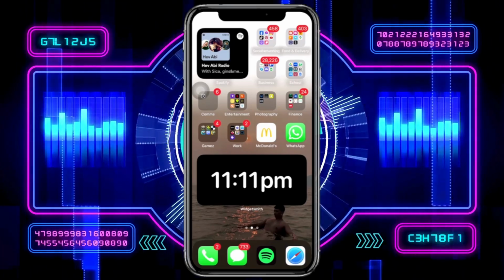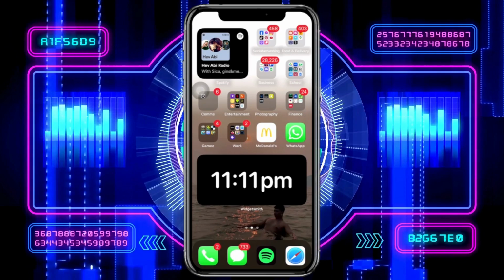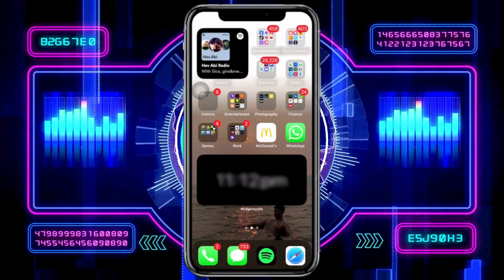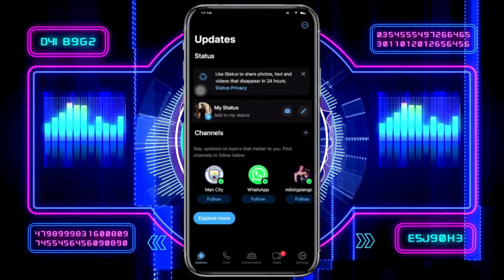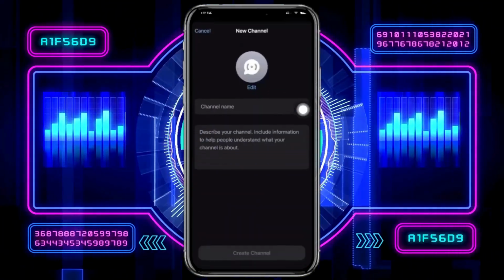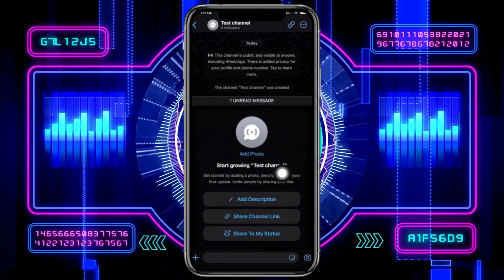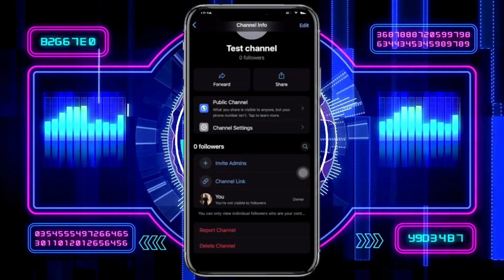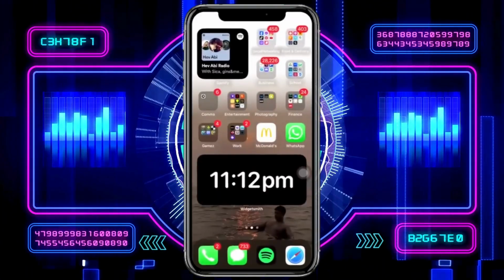How To Make WhatsApp Channels Quick Tutorial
In this video, you will learn how to create a whatsapp channel easily. Stay till the end of the video to find out how to create channels on whatsapp. Did you learn how to whatsapp channels 2024? Do you want to see another video about how to create whatsapp channels tutorial? Did you enjoy How To Make WhatsApp Channels (Quick Tutorial)? ▶ Don't forget to also like the video! 👍🏼